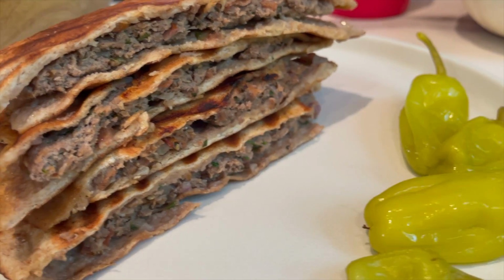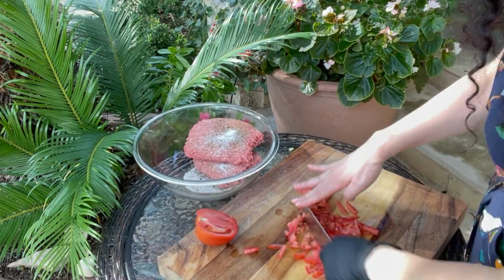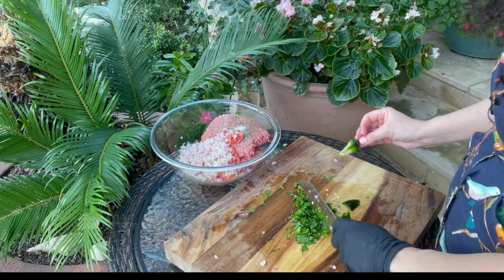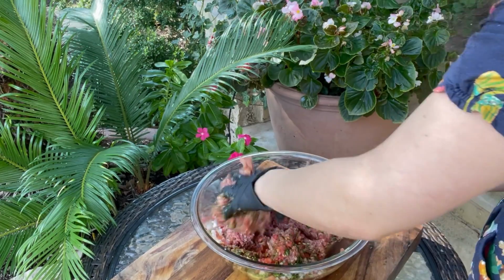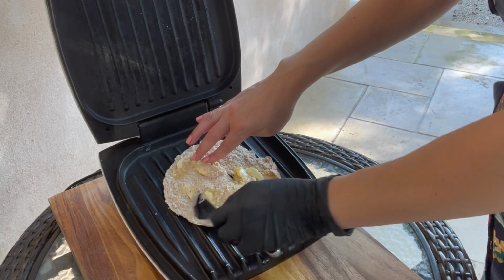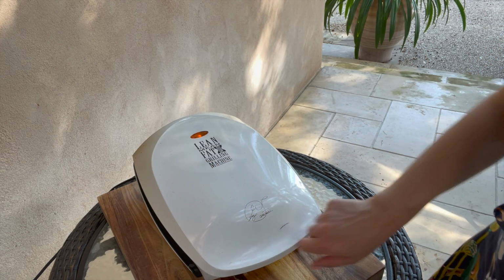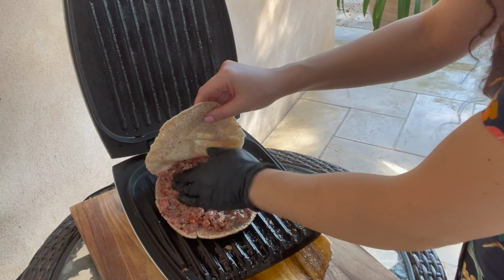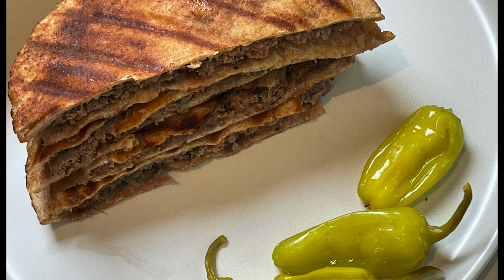How To Make The Best "Arayes" Kafta/ w subtitles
learn my tips and trick to make the best Arayes kafta you'll ever try.
INGREDIENTS:                                                                                                       :المكونات
1 pound ground chuck beef/ 85% lean                                ١ باوند لحمه عجل  تشاك مفروم
1 pound ground sirloin                                                                  ١ باوند لحمه عجل سيرلوين
1/4 sweet onion                                                                                       ٤/١ ربع بصله حلوه
1/4 red onion                                                                                                ٤/١ بصله حمراء
1/2 cup of finely chopped parsley                                           ٢/١ كوب بقدونس مفروم ناعم
1/2 large tomato chopped finely                                                                 ٢/١ حبه بندوره
1/2 jalapeno pepper/ or any spicy pepper                                            ٢/١ حبه فلفل حار
1 1/2 tbsp pomegranate molasses                                      ١ ٢/١ ملعقه كبيره دبس الرمان
1 tbsp chili paste                                                                                      ١ ملعقه كبيره شطه
salt and black pepper to taste                                                         ملح وفلفل حسب الذوق
40 g butter/ optional                                                                                  ٤٠ غم زبده طريه
5-6 fresh pita bread loaves                                                                          ٥-٦ ارغف خبز